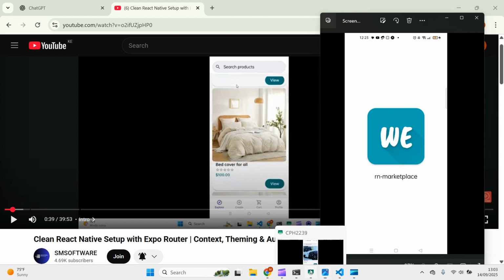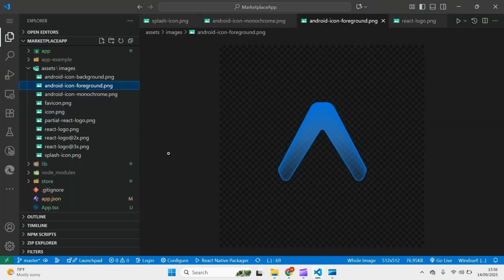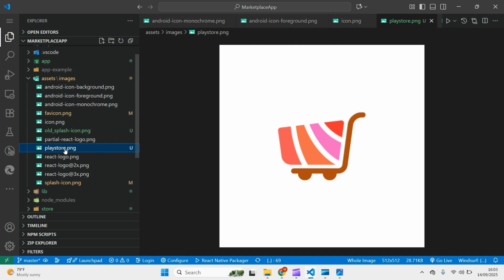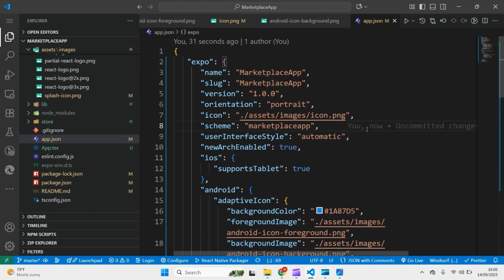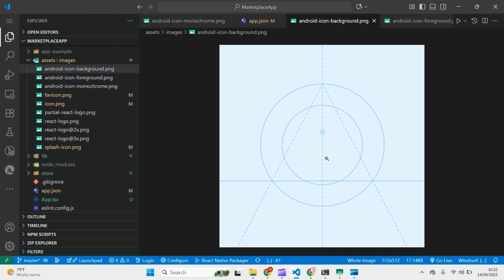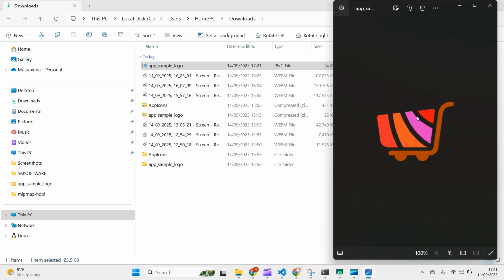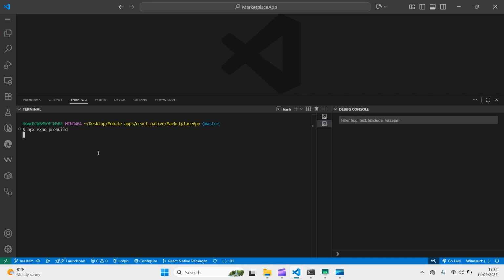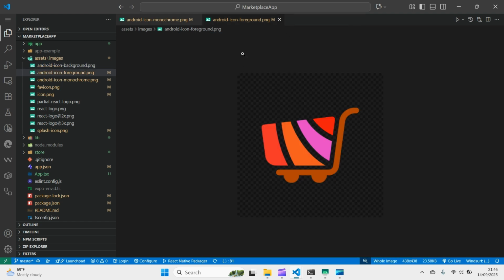Expo Splash Screen & App Icons Setup | React Native & Expo Tutorial (2025).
Learn how to set up and customize Splash Screens and Adaptive App Icons in your React Native Expo project 🚀.
In this step-by-step tutorial, we’ll cover:

✅ Expo splash screen configuration
✅ Adding custom images & background colors
✅ Setting up adaptive app icons (foreground, background, monochrome)
✅ Expo prebuild tips for Android & iOS
✅ Best practices for modern UI/UX

This tutorial works with Expo SDK 50+ and React Native 0.74+.